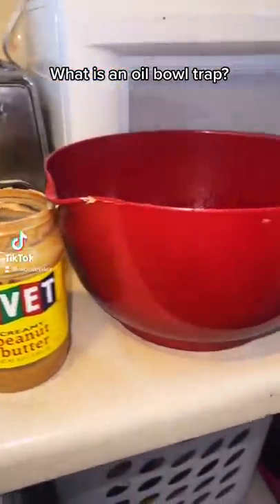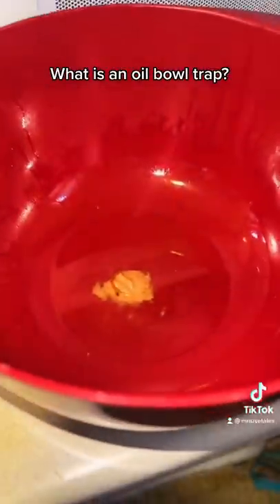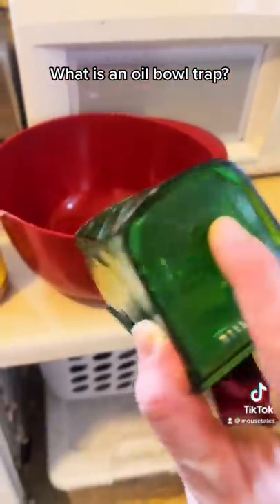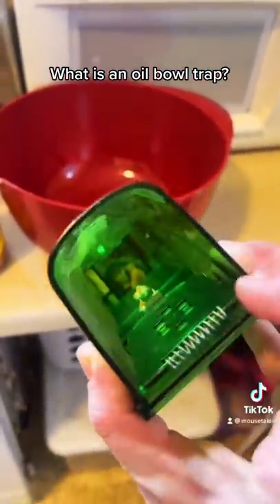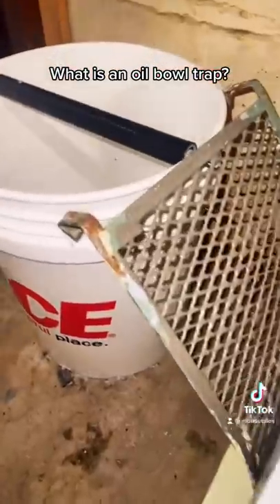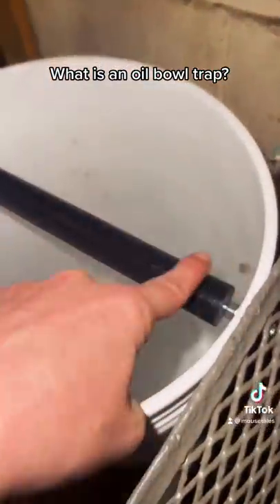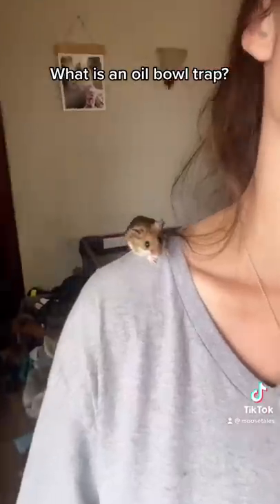Different types of traps